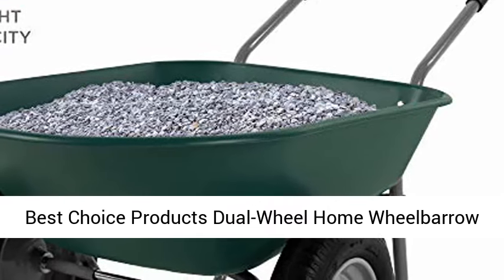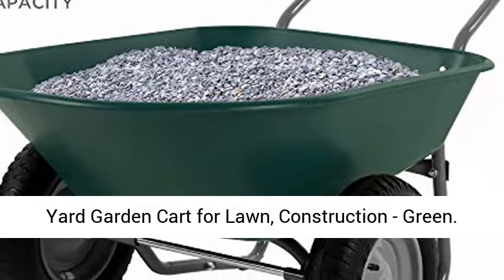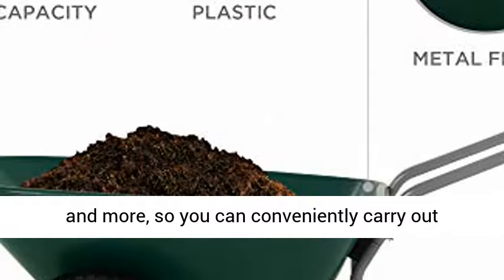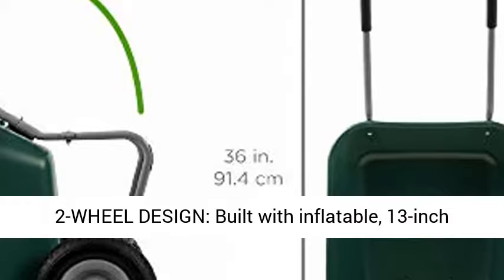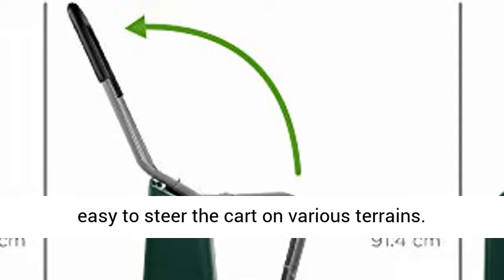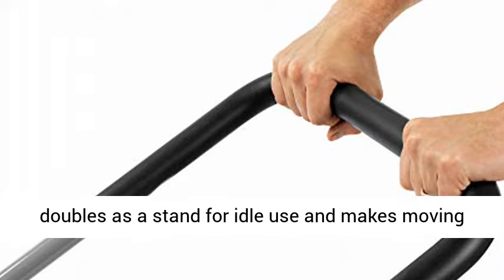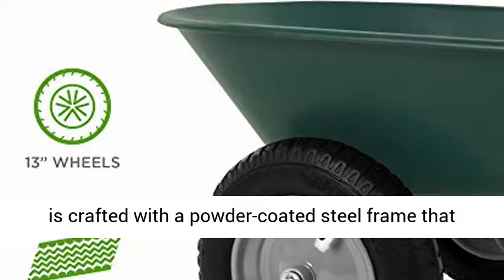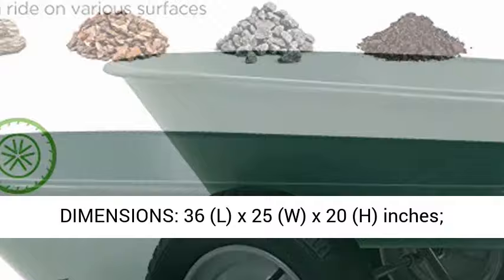Best Choice Products Dual-Wheel Home Wheelbarrow Yard Garden Cart for Lawn, Construction - Overview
Best Choice Products Dual-Wheel Home Wheelbarrow Yard Garden Cart for Lawn, Construction - Green - Overview

MULTIPURPOSE GARDEN CART: Deep wheelbarrow holds up to 5 cubic feet of soil, bricks, mulch, gravel, and more, so you can conveniently carry out landscaping and other home improvement projects
2-WHEEL DESIGN: Built with inflatable, 13-inch rubber wheels for a sturdy build that makes it easy to steer the cart on various terrains
VERSATILE HANDLEBAR: Thick, padded handlebar doubles as a stand for idle use and makes moving the wheelbarrow easy and comfortable
DURABLE COMPOSITION: This heavy-duty yard work essential is crafted with a powder-coated steel frame that resists rust buildup for long-lasting use
OVERALL DIMENSIONS: 36"(L) x 25"(W) x 20"(H); Weight Capacity: 330 lbs.

Heavy-Duty Construction
This garden set is equipped with a sturdy and durable steel frame that will support a heavy weight load of up to 265 pounds, allowing you to fill your bag with a countless amount of tools and feel safe detaching the bag to comfortably sit while working in your garden.

Storage Friendly
For protection of your Dual-Tire Garden Wheelbarrow, it has been constructed with a compact build to accommodate easy transportation and storage. Place your wheelbarrow in a convenient area to limit wear-and-tear without compromising significant amounts of storage space.

Spacious Design
We have designed this garden cart to carry out heavy tasks without struggle. The deep 5-cubic-foot construction of this wheelbarrow allows transportation of large loads of soil and other garden materials, limiting the number of trips necessary to complete a task.

2-wheel Control
Avoid the common issue of dirt spills while using a single-wheel wheelbarrow, as this wheelbarrow is constructed with two 13-inch rubber wheels to keep your item sturdy and easily maneuvered on any surface. This design is also ideal for transportation of heavier loads.

Best Choice Products is proud to present this brand new Wheelbarrow. This green colored wheelbarrow is constructed from powder coated steel, polyurethane, & rubber for a rust proof performance. The wheelbarrow is lightweight & only needs 8 bolts to secure it together. The weight capacity is 330 lbs. with instructions included for easy assembly. When maneuvering, the thick padded loop handles make pushing the wheelbarrow comfortable and easy to lift. The 13 inch rubber wheels are sturdy & pneumatic, which allow you to steer the cart in various types of terrain. The steel tube handle doubles as a stand to help the wheelbarrow remain balanced when not in use. The deep barrow allows for 5 cubic feet of space to be used for simple or complex projects. SPECIFICATIONS: Product Dimensions: 36”(L) x 25”(W) x 20”(H); Barrel Depth: 6.5” – 10”; Handle: 19.75”(L) x 16.75”(W) x 28”(H) from ground; Handle Pole: 1”(Dia); Handle Padding: 27”(L) x 1.75”(Dia) x 2.5”(Thickness); Wheel: 13.25”(Diameter ) x 2.5”(Thickness); Material: Steel, Polyurethane, & Rubber; Weight Capacity: 330 lbs.; Weight: 26 lbs.; Color: Green; Some assembly required;

Best Reviews